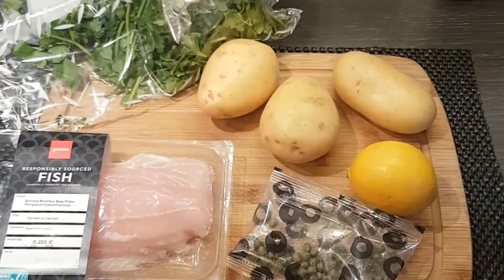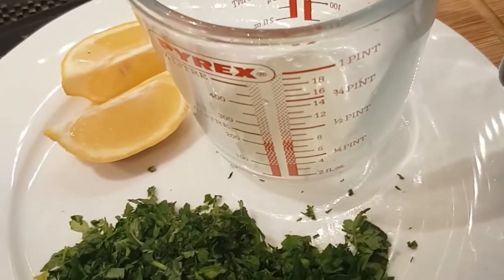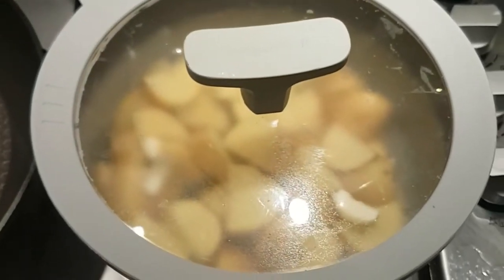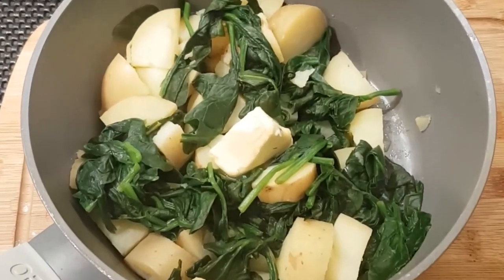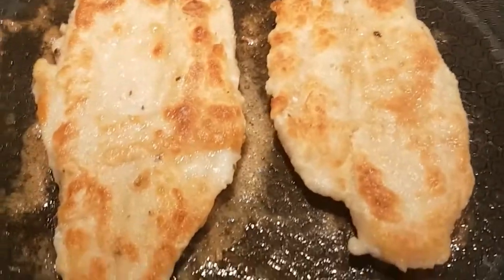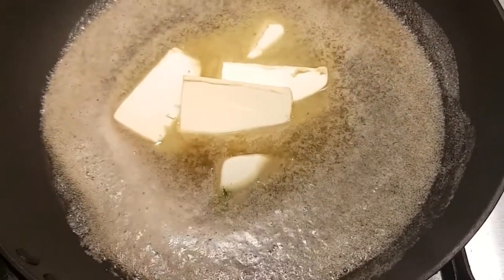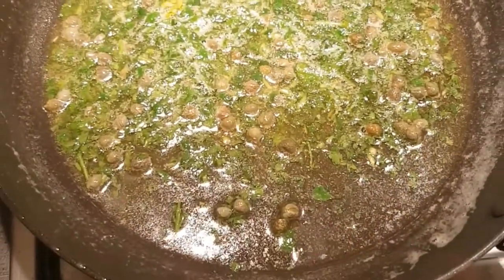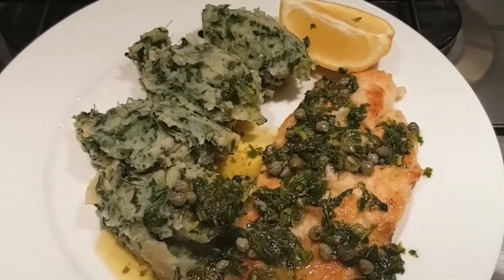'Fish à la Meunière' with garlic & spinach mash potato | Classic, quick & tasty French dish!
Carlos Cooks "Great tasting foods..."

In this video I show you how to make a delicious and quick Classic French dish - 'Fish à la Meunière' courtesy of Gousto.  Pan fried fillets of fish served coated in a delicious lemon, butter, parsley and caper sauce, accompanied by a tasty garlic & spinach mash.

Cooking & Preparation Time

30 minutes

2 x Basa fillets (or equivalent fish that does not taste strong)
1 x lemon
3 x garlic cloves
10g Fresh parsley
15g Capers
120g fresh spinach
3 x medium white potatoes